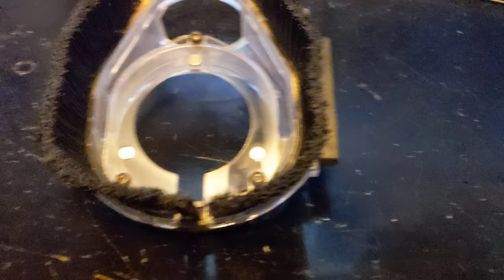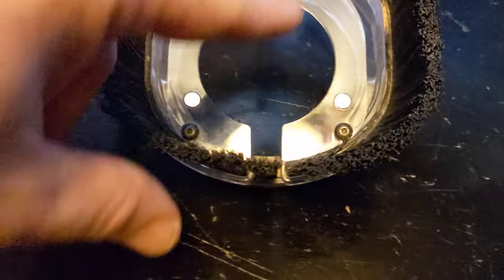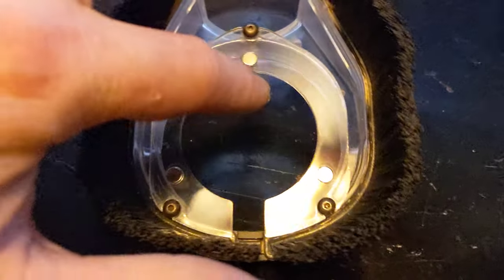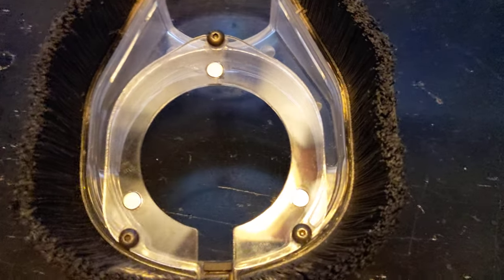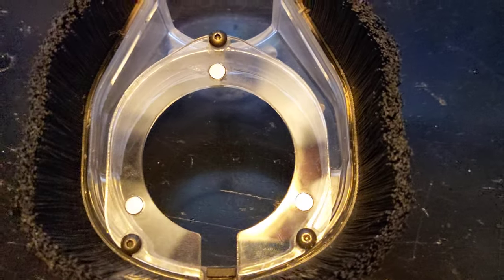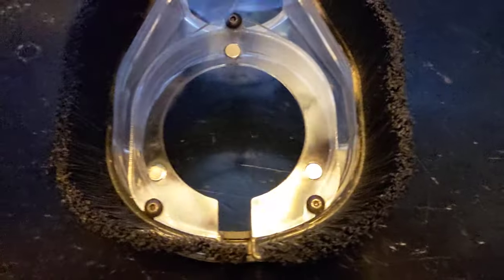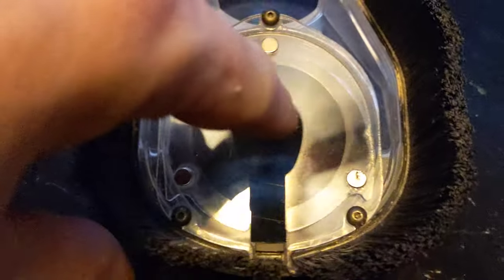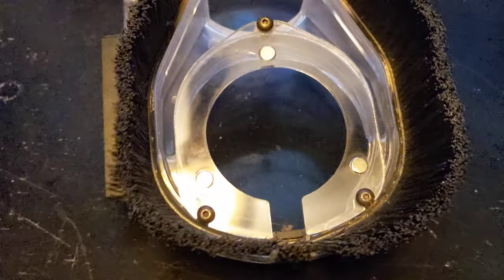Onefinity Magnetic Dust boot adapter plate